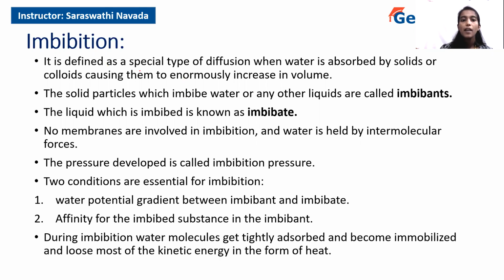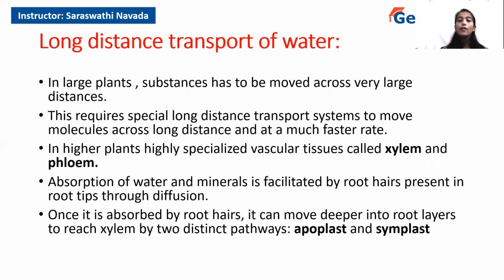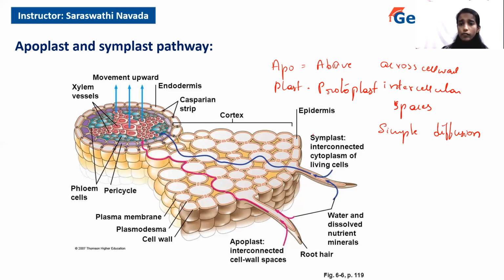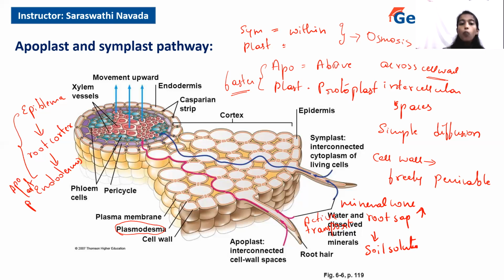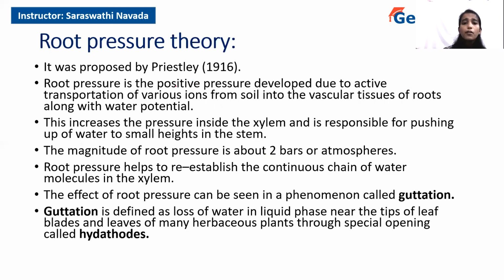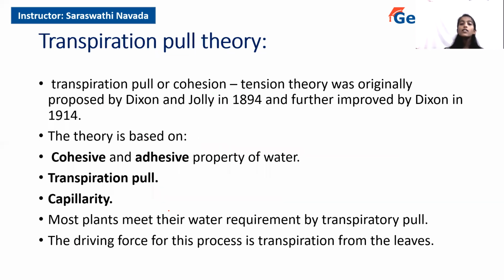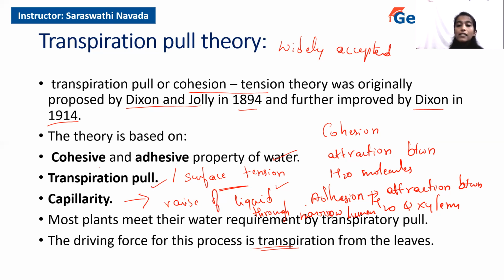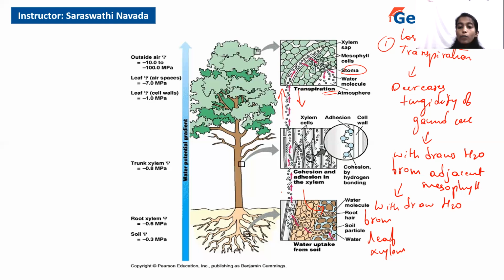long distance transport in plants